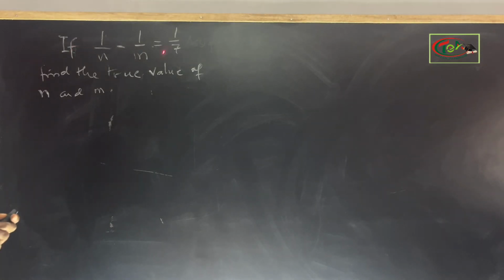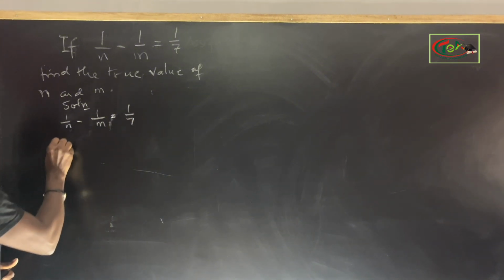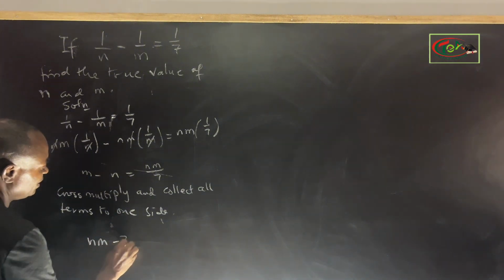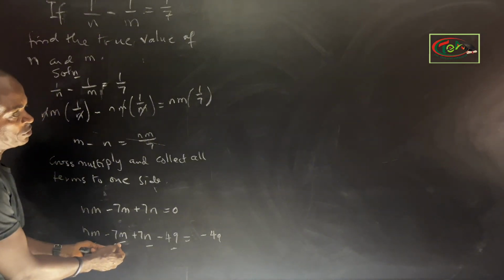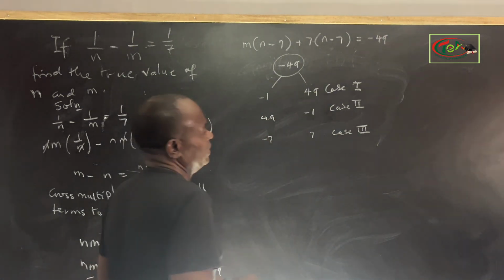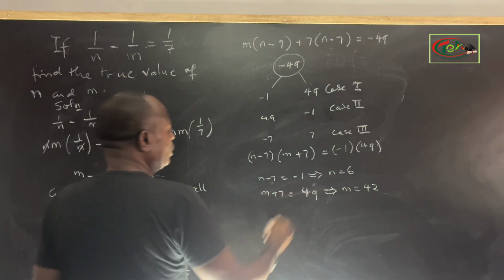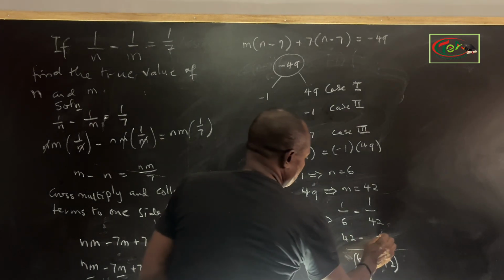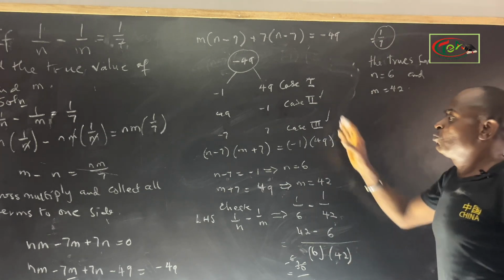Trilanders Maths...Amazing Equations!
Single Equations With Two Variables.
(YOUR TEACHERS DID NOT TELL YOU THIS!)